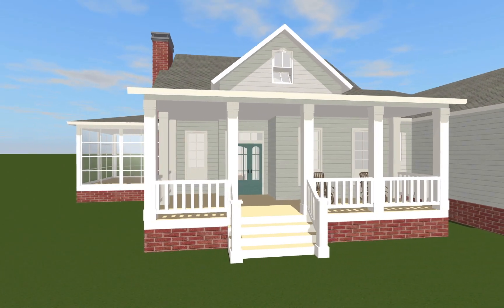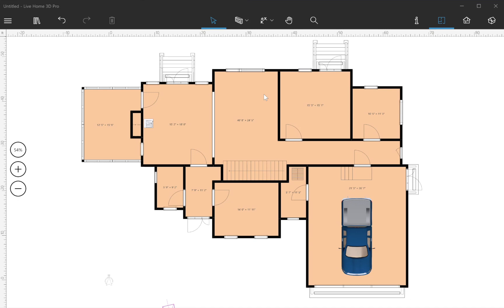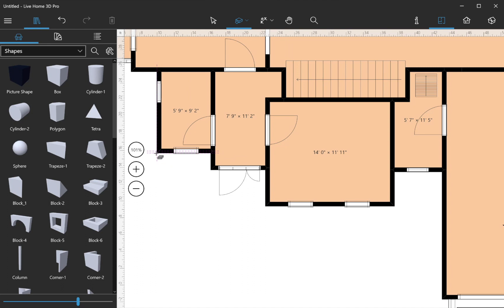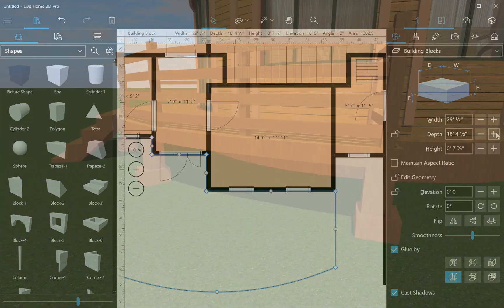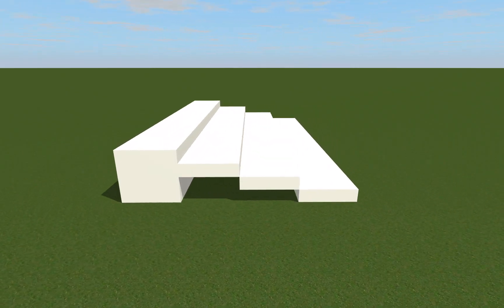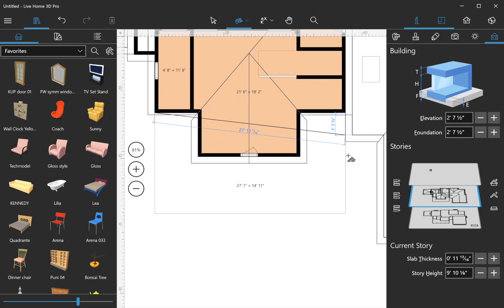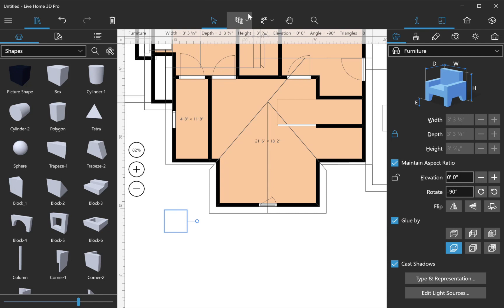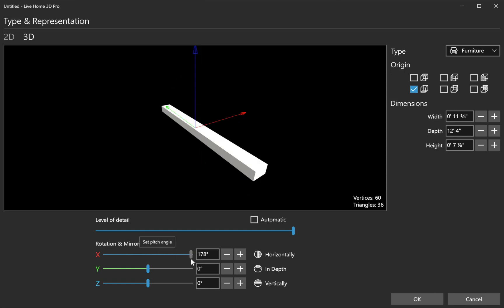Adding a Deck to Your House - Live Home 3D Pro for Windows Tutorials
Adding a deck in Live Home 3D for Windows is one of the most creative tasks.

This time we will focus on additional features of Pro version and tools that assist with deck building. Typical deck, created in Live Home 3D Pro for iOS/iPadOS, usually consists of 3 elements: building blocks, custom roof elements and shapes (when necessary). The Building Block tool, available in 2D Plan View, allows the creation of deck foundation of any shape. You can even create rounded corners for it, by entering the editing mode and modifying the contour points. Elevation and size of the foundation is controlled through the Object Properties tab of the Inspector.

Deck railings are made with 3D items from the Fence category of the Object Library. Block tool is rather versatile as it can be used to create beams and stairs. But if you need some more complicated 3D object, try downloading them from free online storages such as the Trimble 3D Warehouse.

To add a roof above the deck, use Custom Roof tool. Once you drew roof contour in 2D Plan view, you will need to select its type from the Roof Template Gallery and adjust height using the Object Properties tab of the Inspector. The beams, supporting the roof, can be made with the help of either the shapes from the Object Library or the building blocks. Such beams can be rotated with the help of Type & Representation dialog.

Using the technique described above you can create decks of any complicity.To learn more about Live Home 3D, go to: